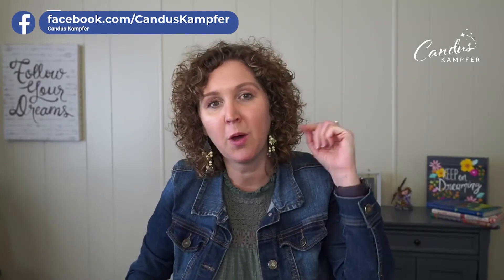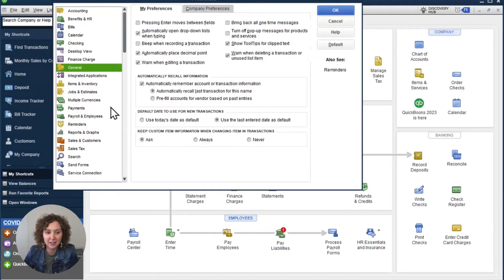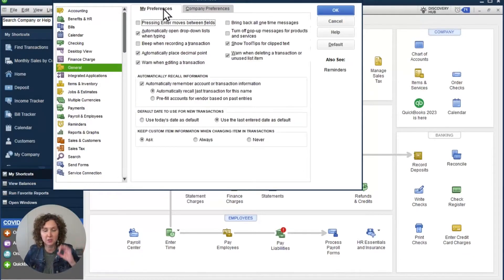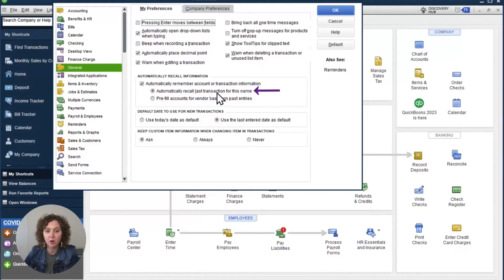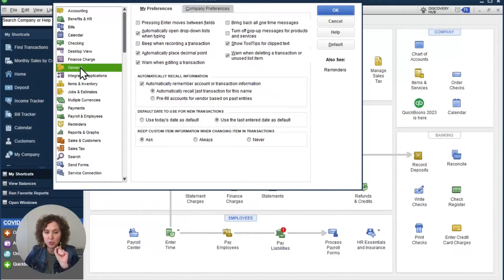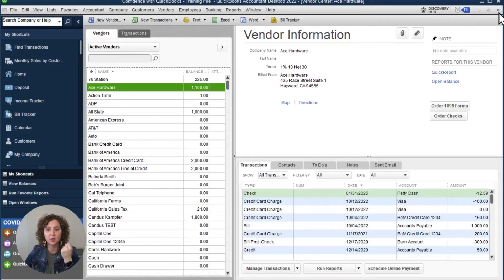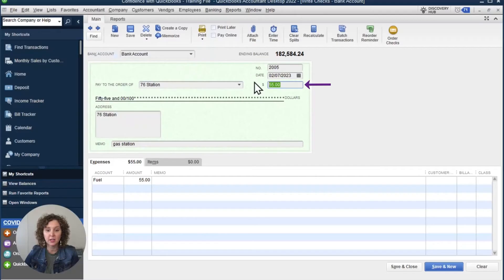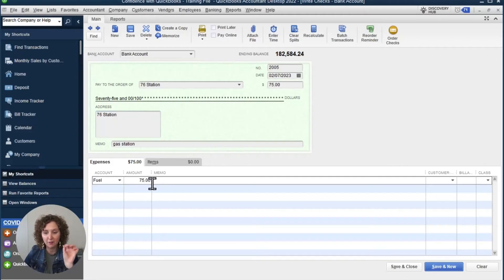Spend Less Time on Data Entry Using Automatic Recall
Are you feeling a little behind on your data entry in QuickBooks or just want help completing it quicker? Then the "Automatically Recall" feature is for you.

It can save a ton of time. I use this feature to speed up my data entry... ** I still verify where everything is going as far as choosing my expense/account. 😉

This video will walk you through setting it up and then how to use it on a check.

Timestamps:

0:00 - Intro
0:17 - QuickBooks Online Users: Speed up Data Entry with Automatic Recall
0:27 - Turning on the automatic recall feature
1:16 - account settings difference in the preference vs. vendors
1:33 - Benefits of using automatic recall feature
2:06 - Join Candus Kampfer's Weekly QuickBooks Tips and Tricks
2:15 - Customizing QuickBooks Workshop